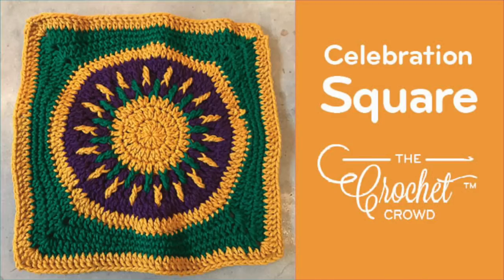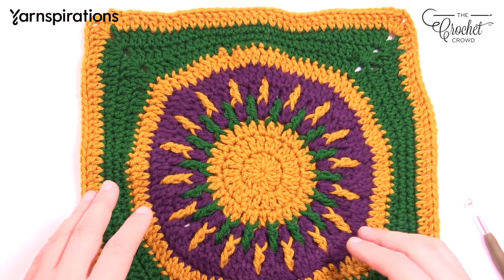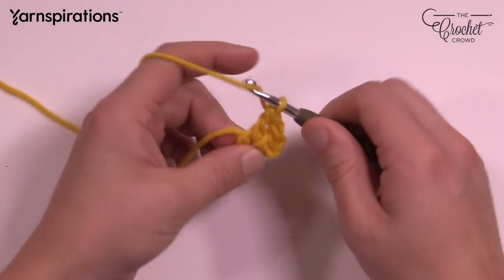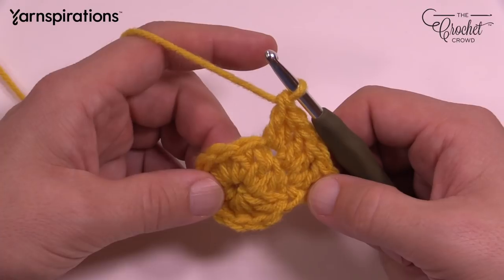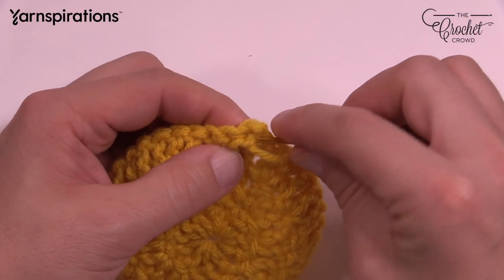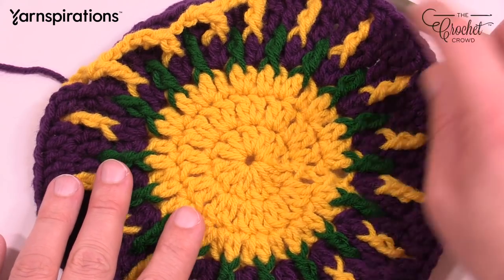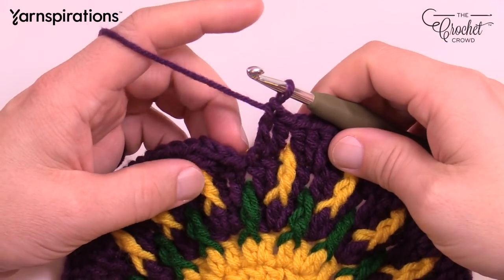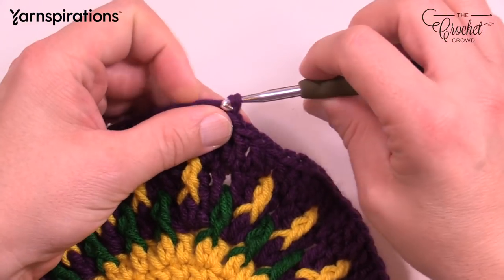Crochet Celebration Square | EASY | The Crochet Crowd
This is the Celebration Square for the Mardi Gras New Orleans Crochet Cruise. This is the right handed version. Left handed version is available through our Left Handed YouTube Channel.